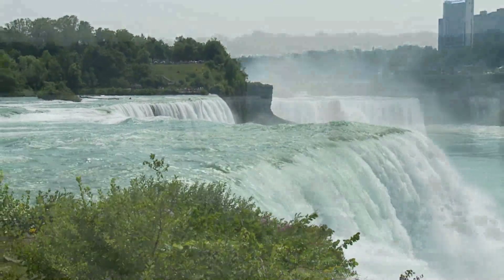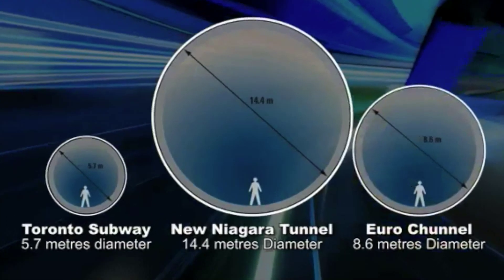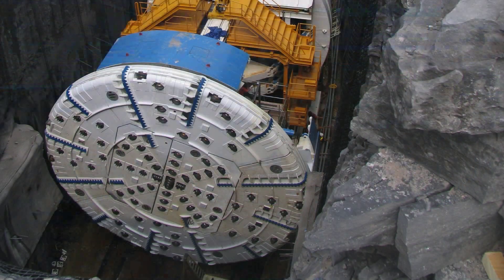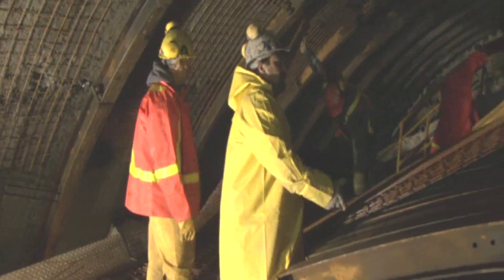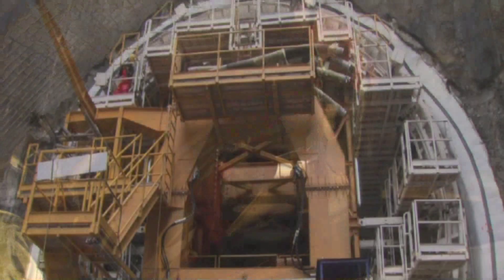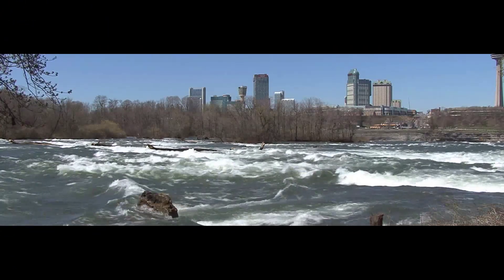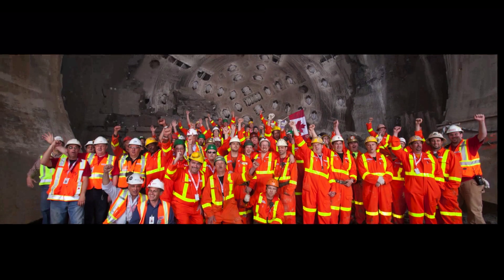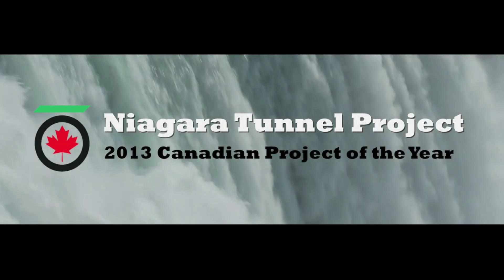Niagara Tunnel Project: TAC 2013 Canadian Project of the Year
The Niagara Tunnel Project has been awarded the Tunnelling Association of Canada (TAC) 2013 Canadian Project of the Year